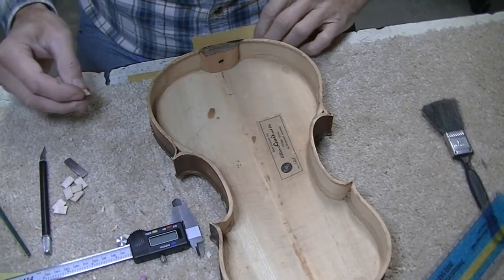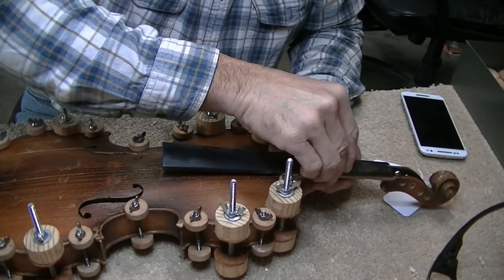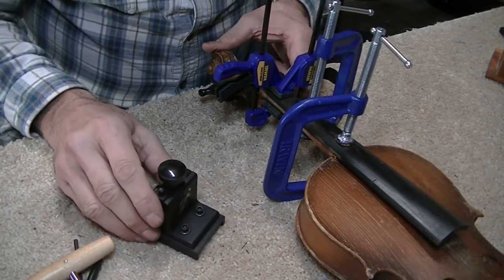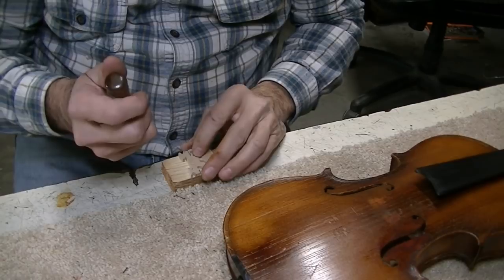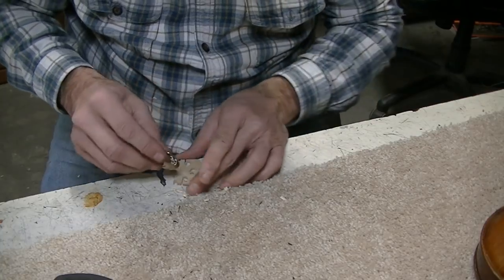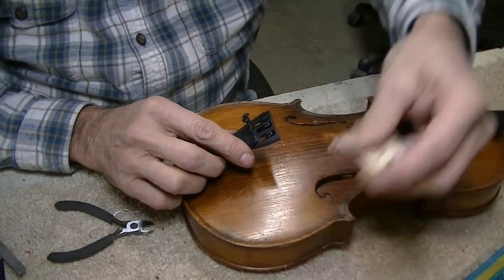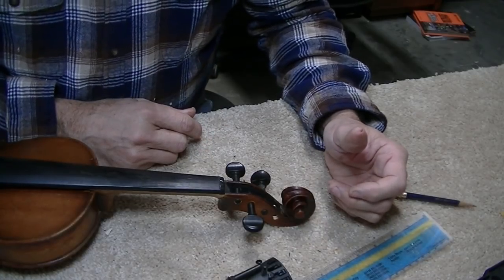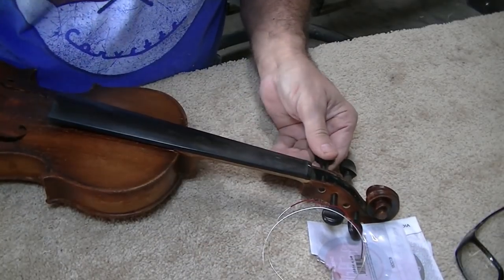209 RSW Grandpas Mouse Hole Fiddle Part 2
This is part 2 of a two part series on restoring Grandpa's old fiddle which came to me complete with it's own mouse hole.  Be sure to check out part 1.